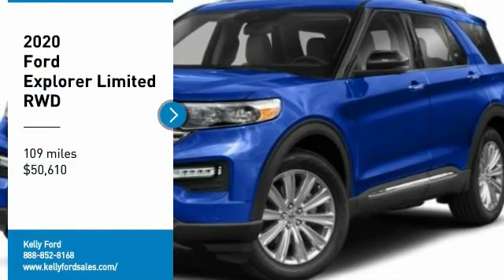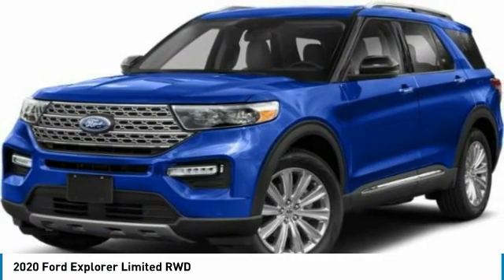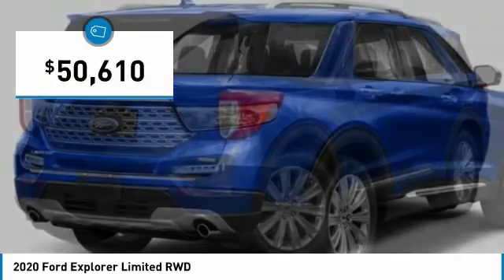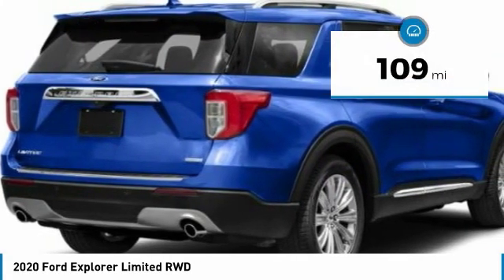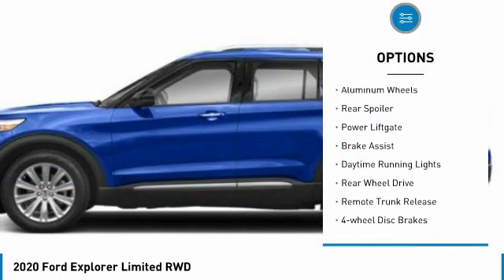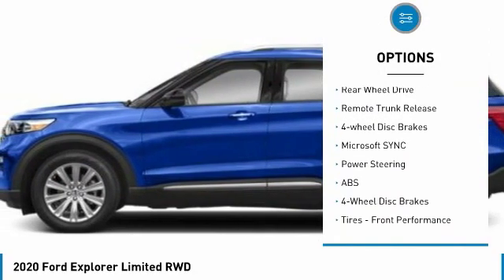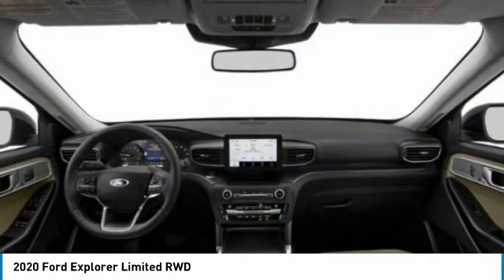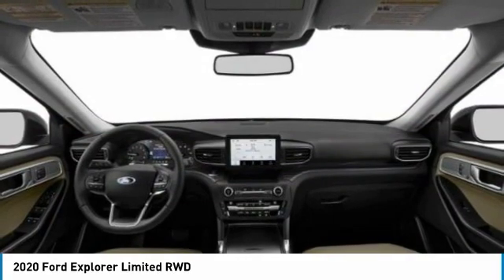2020 Ford Explorer 20T227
2020 FORD EXPLORER Melbourne, FL
Stock# 20T227

Kelly Ford
776 Magnolia Ave

Delivers 28 Highway MPG and 21 City MPG! This Ford Explorer has a trusty Intercooled Turbo Regular Unleaded I-4 2.3 L/140 engine powering this Automatic transmission.

*Get Your Money's Worth for this Ford Explorer with These Options *
Wheels: 20  Premium Painted Aluminum, Voice-Activated Touchscreen Navigation System -inc: pinch-to-zoom capability, SiriusXM Traffic and Travel Link, Note: SiriusXM Traffic and Travel Link includes a 5-year prepaid subscription, SiriusXM Traffic and Travel Link service is not available in Alaska or Hawaii, Voice Activated Dual Zone Front Automatic Air Conditioning, Valet Function, Trunk/Hatch Auto-Latch, Trip Computer, Transmission: 10-Speed Automatic w/SelectShift -inc: active transmission warm-up (ATWU), Transmission w/Driver Selectable Mode, Towing Equipment -inc: Trailer Sway Control, Tires: P255/55R20 AS BSW.

A short visit to Kelly Ford located at 776 Magnolia Ave, Melbourne, FL 32935 can get you a dependable Explorer today!